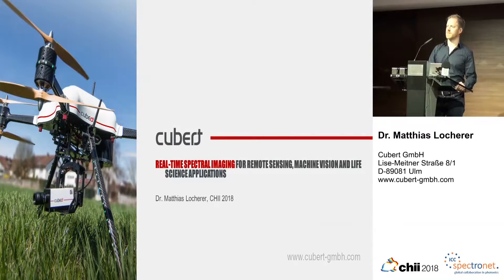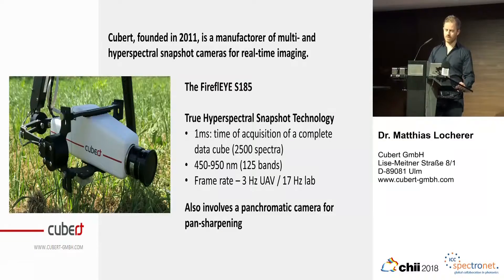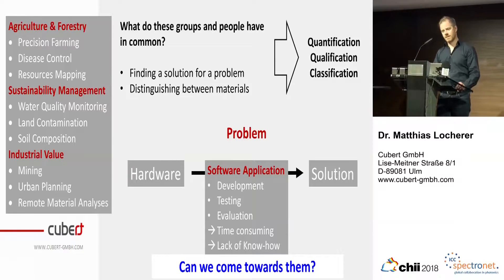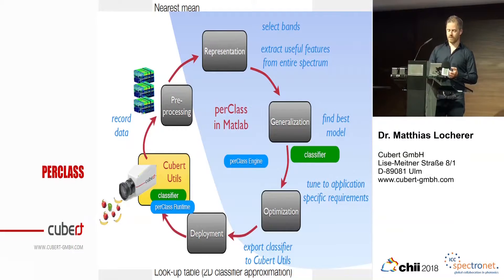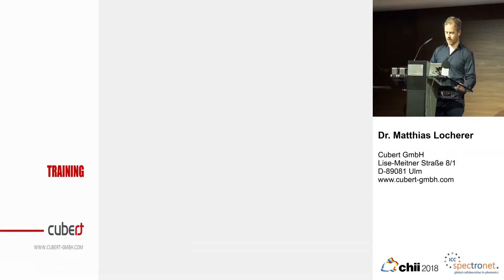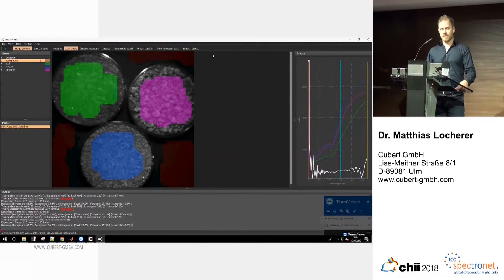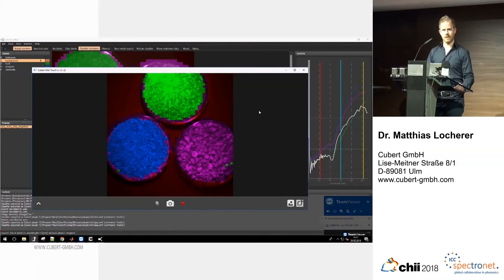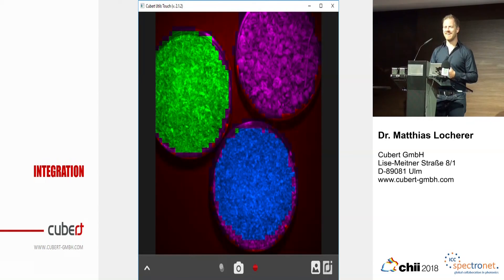Machine Vision in Real Time Spectral Imaging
Real Time spectral imaging for remote sensing, machine vision and life science application
Listen to the explanation of Dr. Matthias Locherer on the newest Software features of the Cubert GmbH